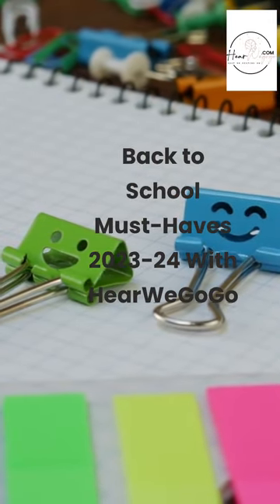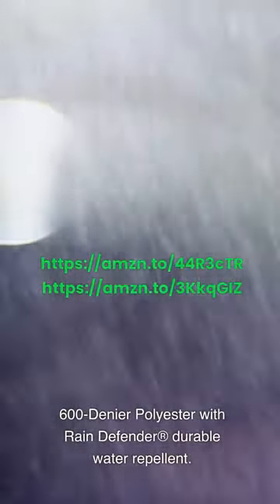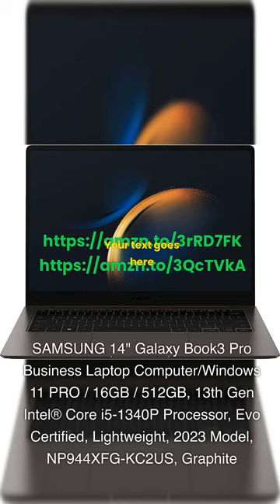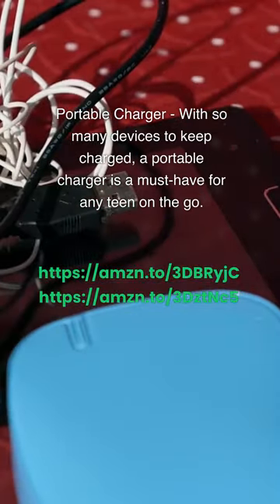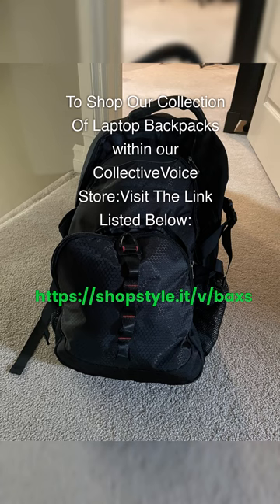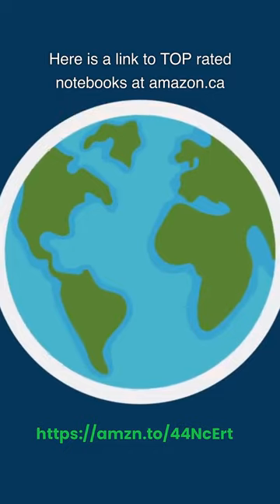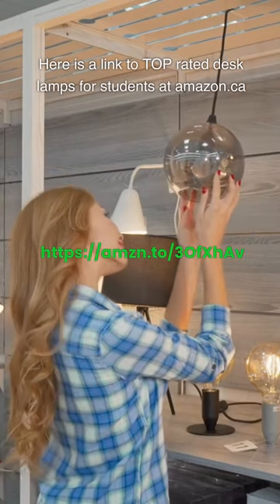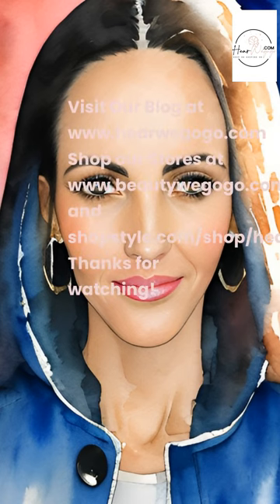top picks for back to school:Here are some back to school top picks to kick of the school year right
Top Picks For Back To School:From stylish backpacks to innovative technology, here are some top picks that will help students kick off the school year with confidence.